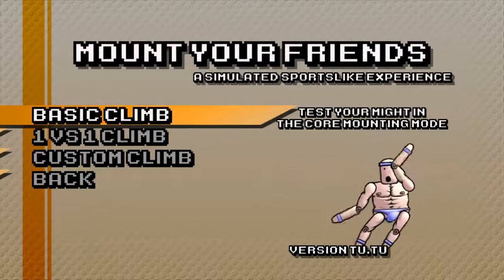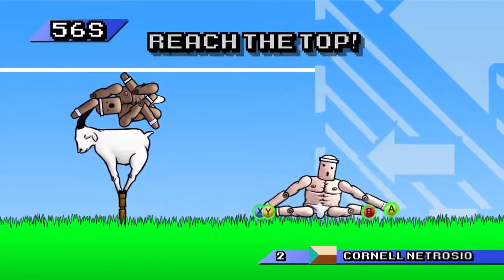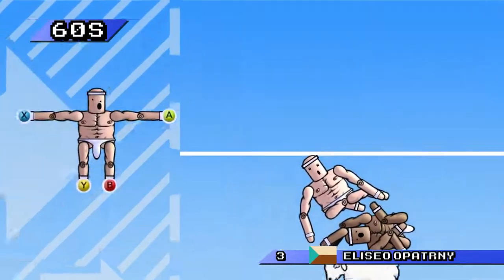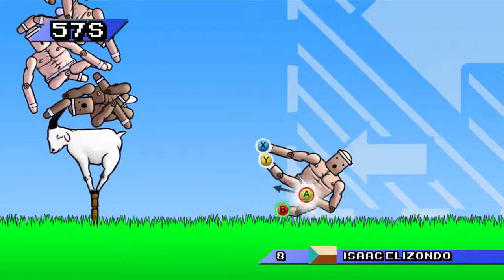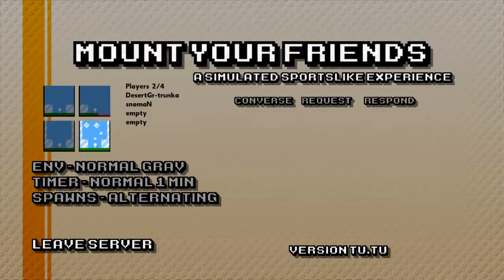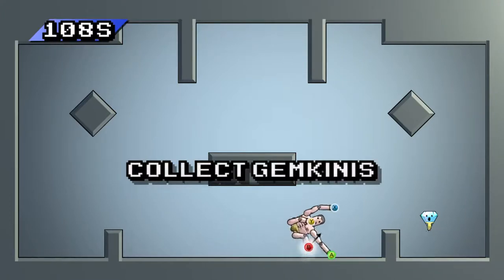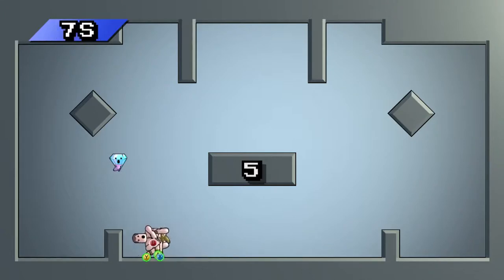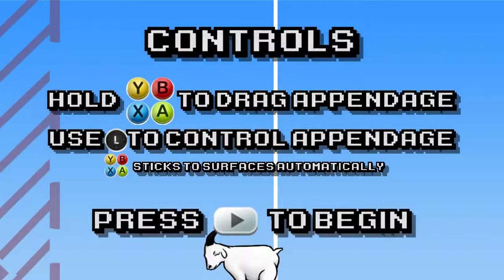Mount Your Friends (Gameplay / Review) - Show Off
Mount Your Friends is a silly party game that is hilariously fun and similar to QWOP or Octodad in its gameplay.

Show Off is a series where I will look at different games and "show off" what I like about them. This is to help spread awareness about games you may have not heard of.

I am snomaN, and I like to play games!